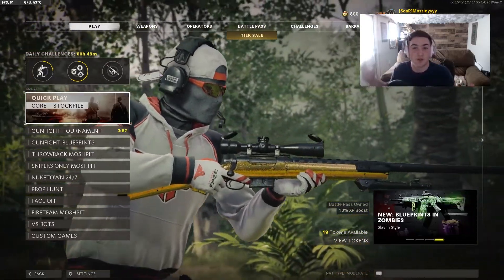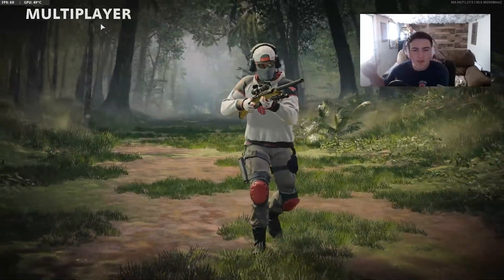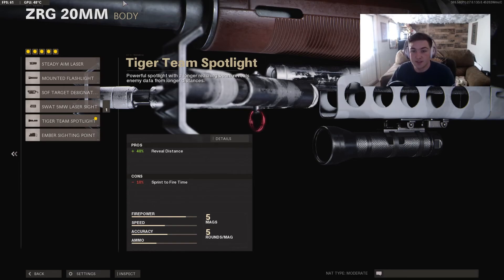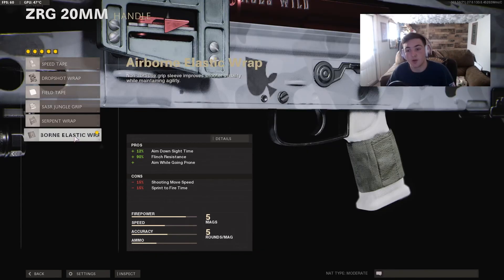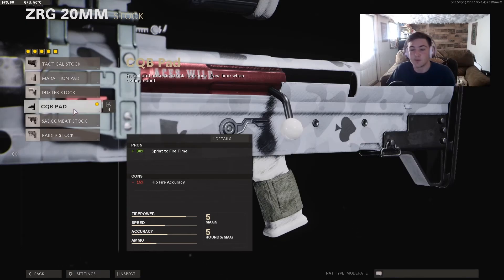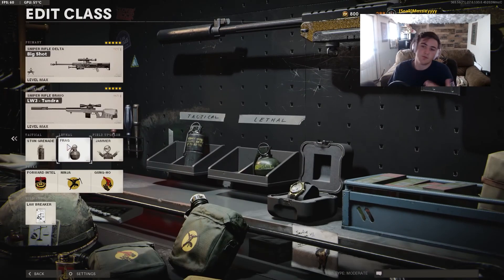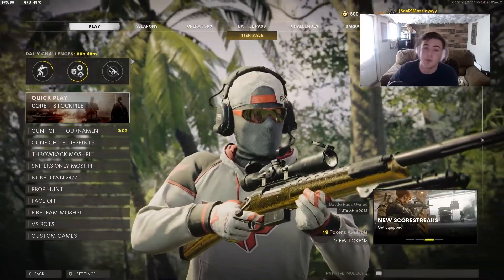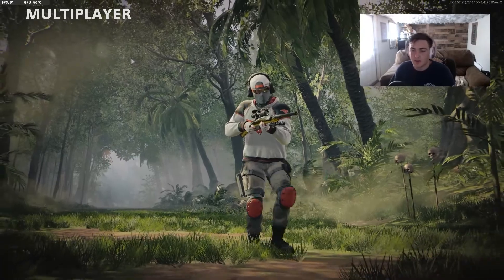BEST ZRG CLASS Setup on Black OPS Cold War (INSANE!!!)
You will thank me later for all the clips you get with this class!